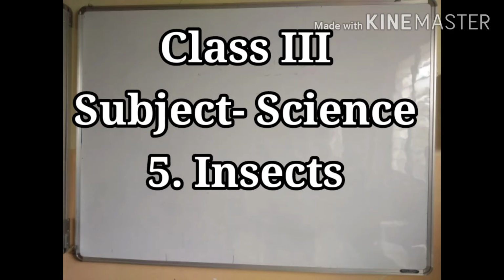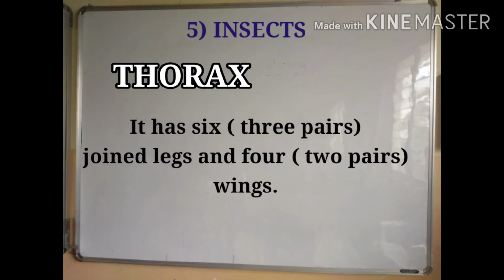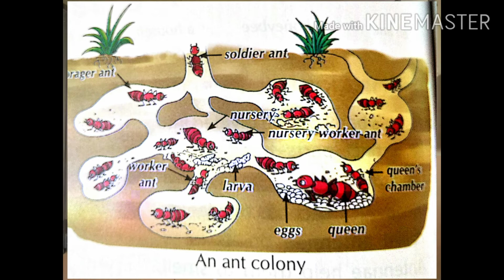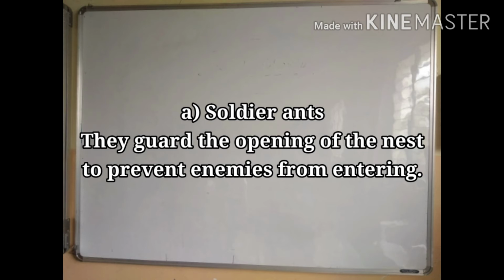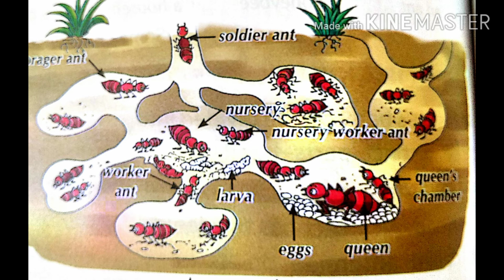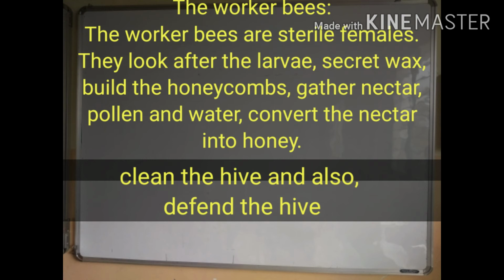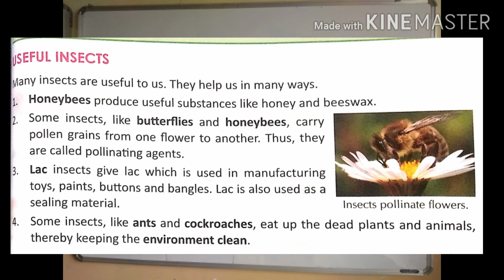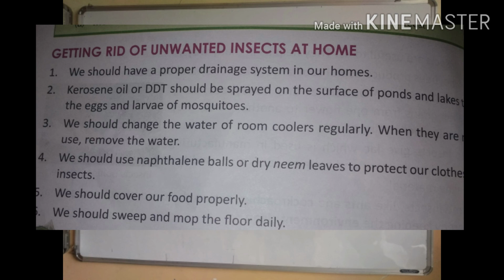Class III Science 5) Insects